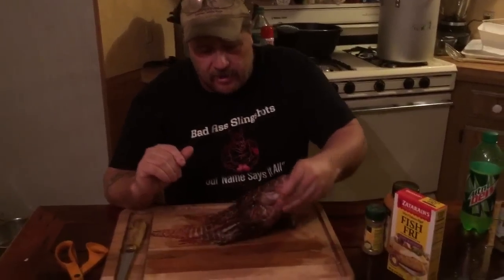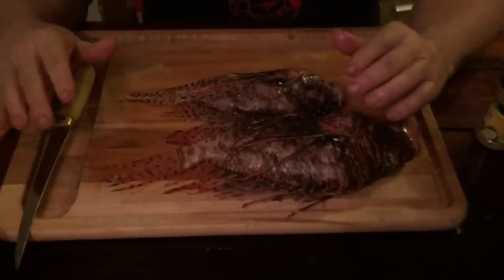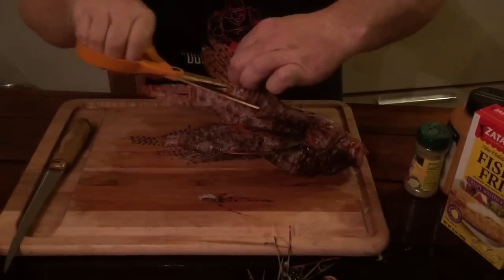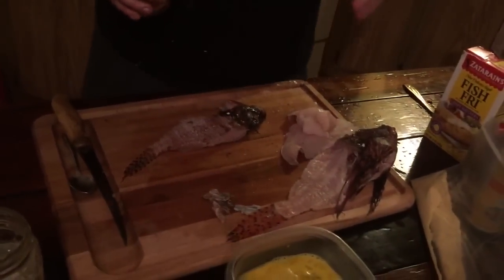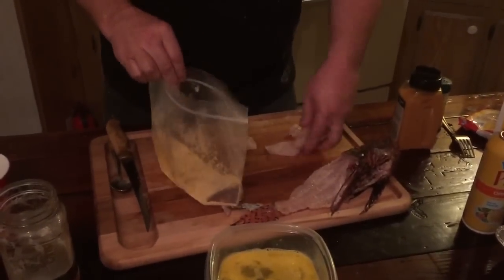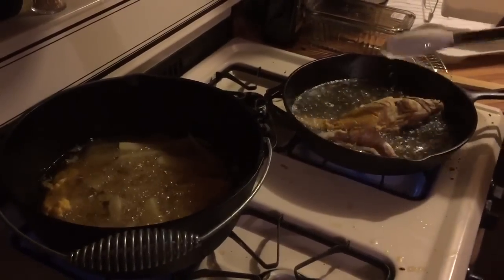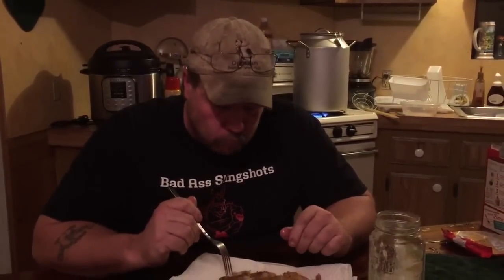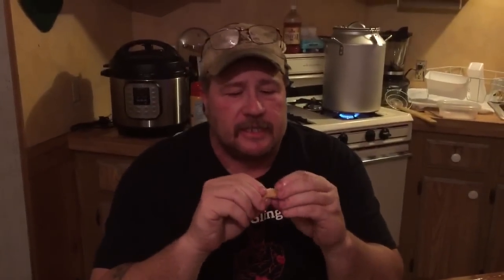Preparing and Eating Lion Fish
I purchased a Lion Fish from Exoticmeatmarket.com here is how I prepared it and the taste test results.
Instagram and Twitter samwoodoutdoors